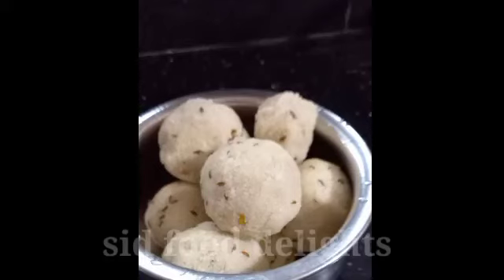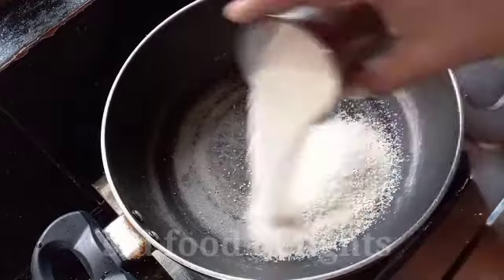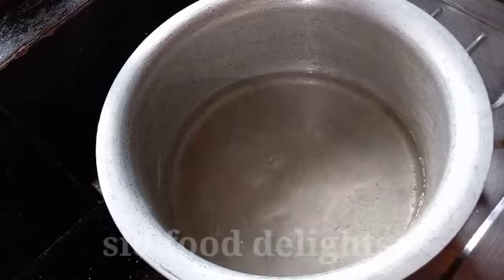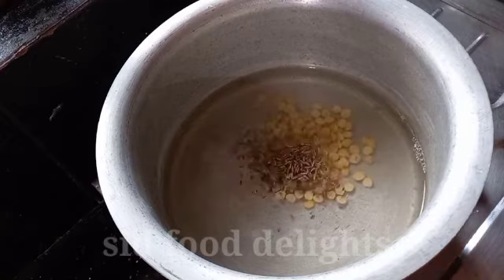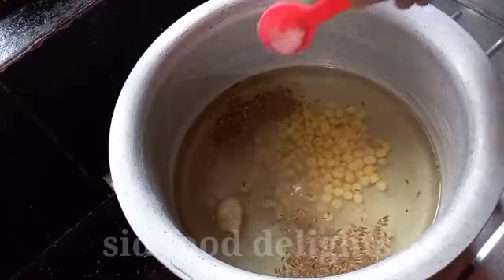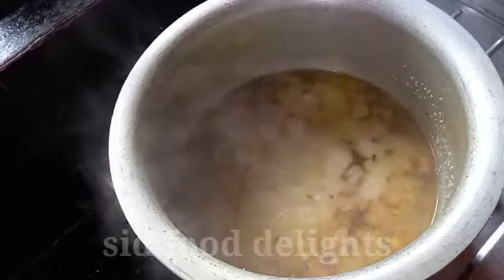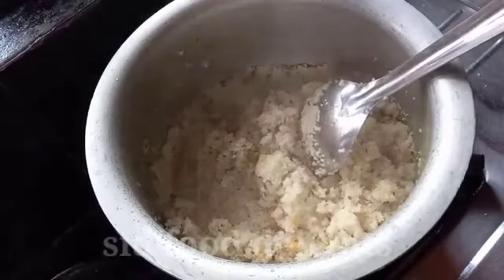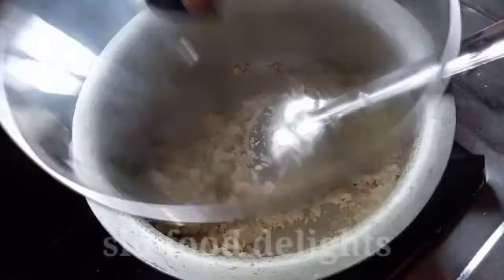పండుగ రోజున సులభంగా చేసే బియ్యం రవ్వ కుడుములు / vinayaka chavithi prasadalu / rava undrallu recipe